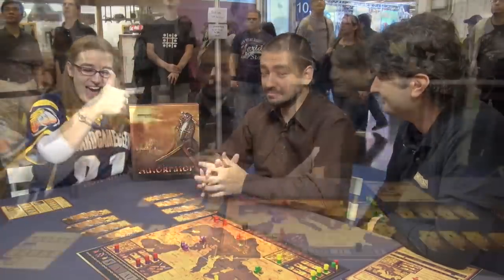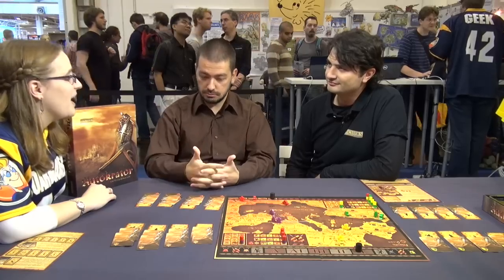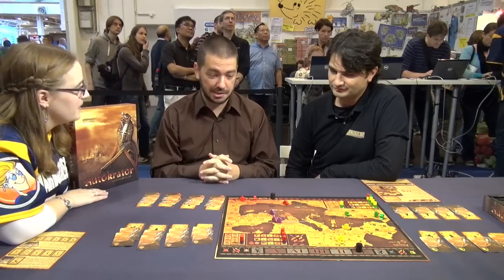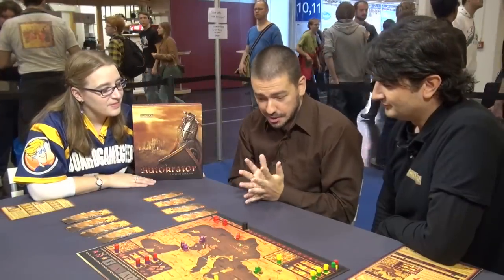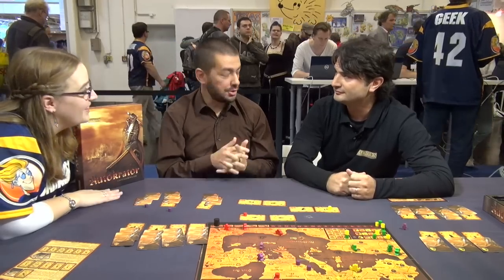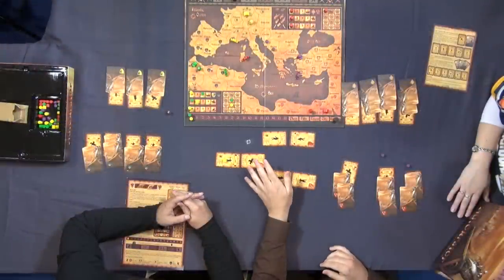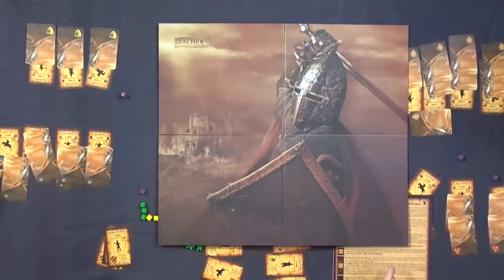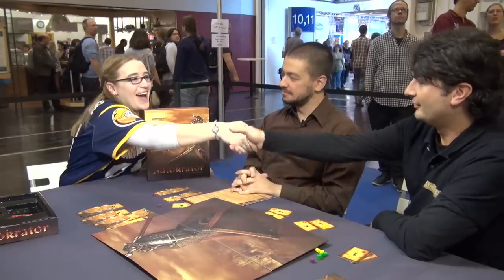Autokrator Overview - Spiel 2012